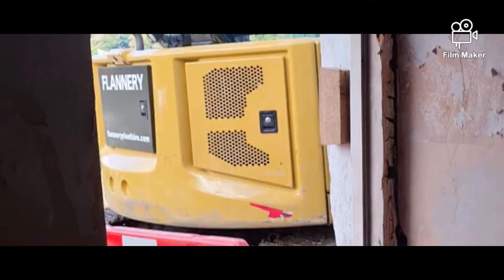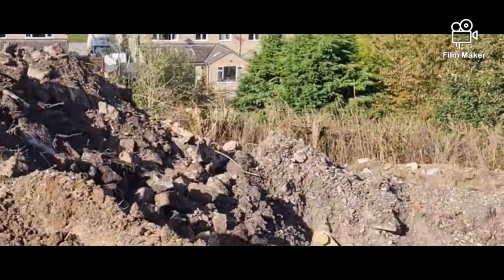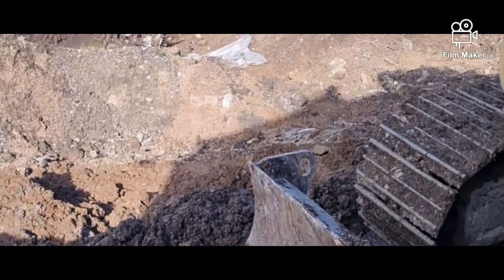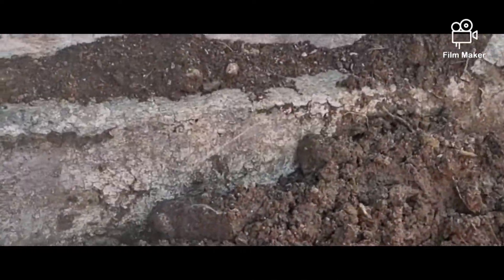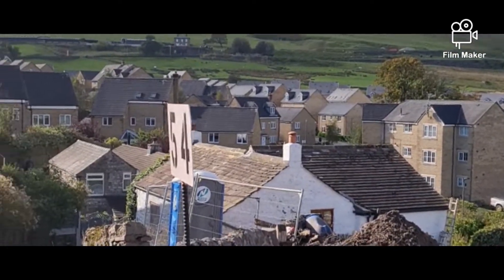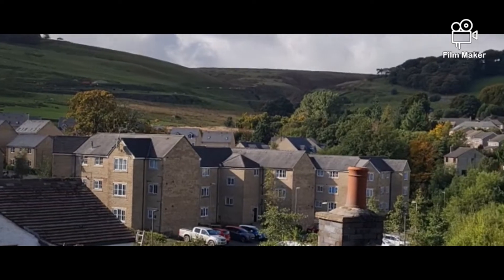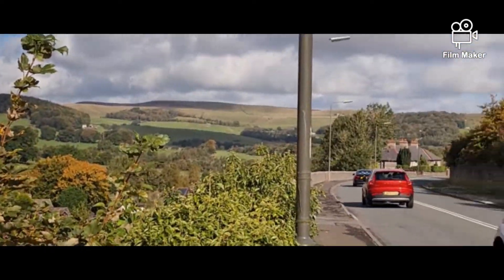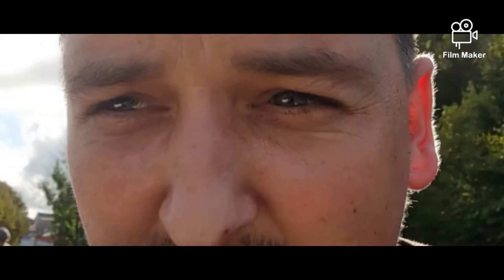exploring little house before demolition